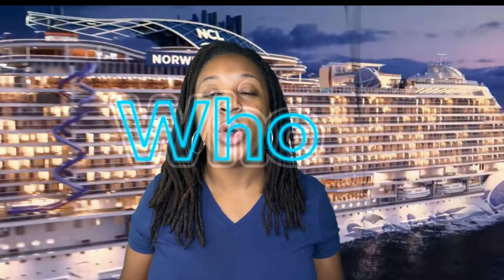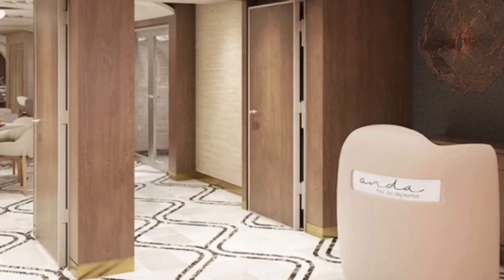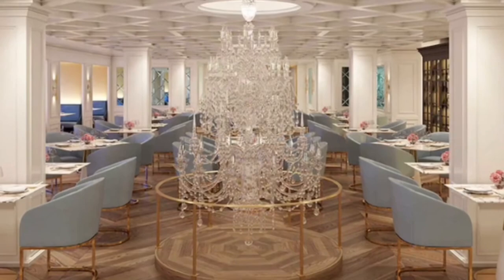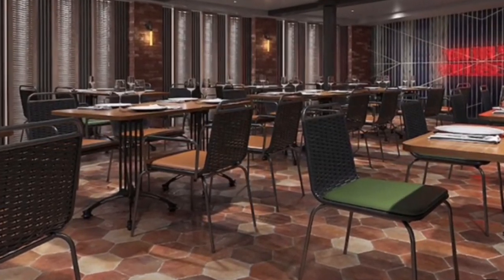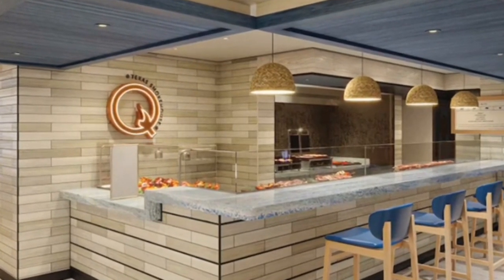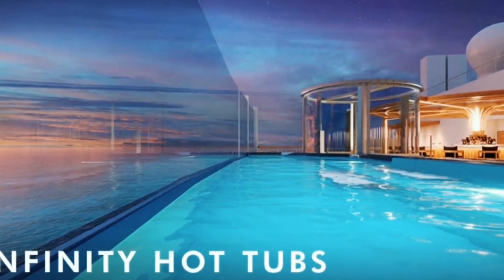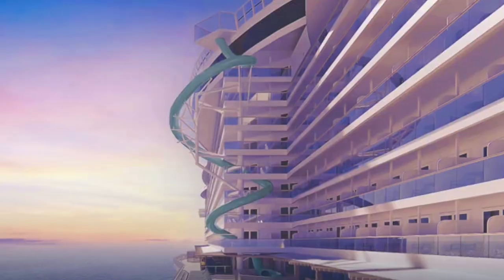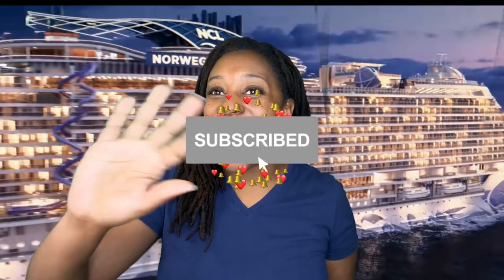Norwegian Viva Who Will ❤️ This Ship?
Norwegians newest ship the Norwegian Viva, who will enjoy the ship?
Let’s do a quick dive into the specially restaurant, and they were gonna follow with all the free items and things available on board in the amazing venues and views that you’ll see.
Specialty Restaurants:
Onda by Scarpetta brings the charm and effortless elegance of its critically acclaimed sister restaurant, Scarpetta, to sea. Indulge in a modern Italian culinary experience with signature pastas or try unique, mouthwatering seafood creations. Make sure to leave room for dessert (and wine, of course).
Palomar
Explore the flavors of the Greek Isles with Norwegian’s first-ever Mediterranean Seafood restaurant. Taste the essence of Europe from ocean to table, with mouth-watering fish presentations, light and fresh crudos, vibrant seafood salads, and flavorful sides. Pair your gorgeous dishes with regional and natural biodynamic wines. No breaking plates, though, these beauties are amazing.
Next up Complimentary Dining: This is included in your cruise fare.
Surfside Cafe located within the Indulge Food Hall
Whatever you’re craving, chances are you will find it at the Surfside Café. This complimentary buffet serves up plentiful options for breakfast, lunch and dinner. Indoor and outdoor seating available.

Venues
Vibe Beach Club
Live it up as you soak in the serenity at Vibe Beach Club, exclusively for guests 18 and over. Sit back and toast to the incredible views with a glass of bubbly from the full-service bar. Then dip into our first infinity hot tubs and enjoy the stunning views. Passes are limited to this luxurious private retreat.
Outdoor Spaces
Ocean Boulevard
Walk over water across our breathtaking glass bridge or relax under a starry sky beside a firepit at Indulge Outdoor Lounge. Get up close and personal with the sea as you explore the unique experiences along Ocean Boulevard.

Spa
Vitality Pool and Flotation Salt Pool
The focal point of the new Mandara Spa is the indoor Floatation Salt pool, Vitality pool and multi-story waterfall area - the first of its kind on any cruise ship. Our new Flotation Salt pool is state-of-the-art - floating in the warm, salt water creates a feeling of weightlessness and lowers your stress levels while antioxidants give your skin a renewed glow.

Galaxy Pavilion
Immerse yourself in the virtual world of the Galaxy Pavilion. Explore a new reality on the thrilling flying theater simulator or tee it up with our TopGolf Swing Suite partnership. With everything from escape rooms to racing simulators, it’s a high-tech wonderland for the whole family.
Pools
Infinity Pool
The Haven offers some of Norwegian Viva's most luxurious spaces.